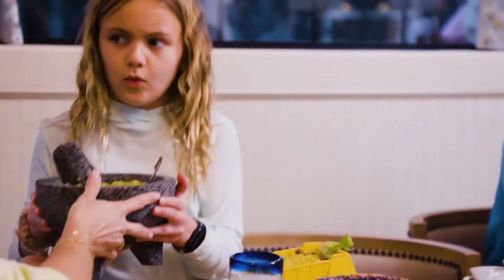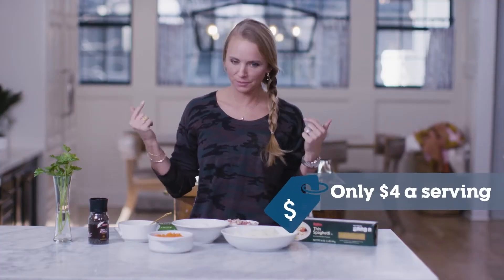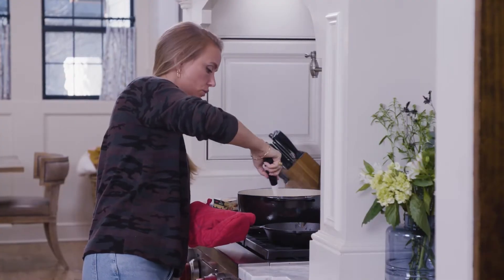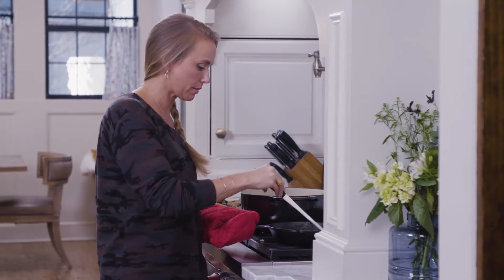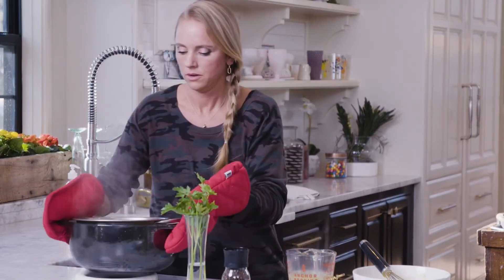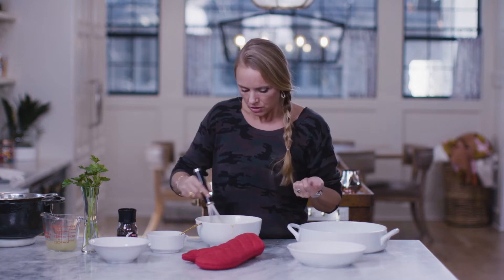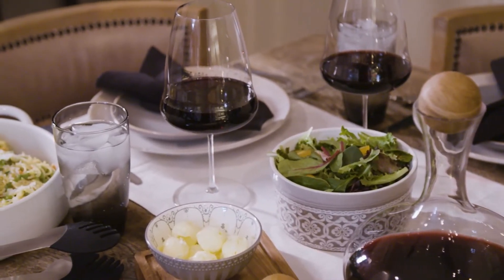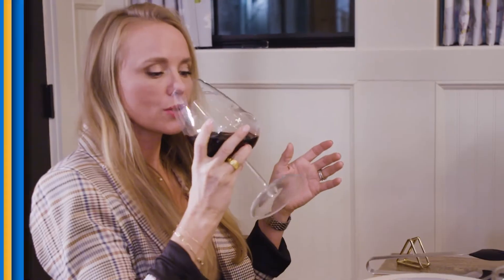Date Night In - Pasta Carbonara | Decadent Dishes on a Dime | HSTV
Tamara Day's fancy spaghetti carbonara combined with an elegant black and white tablescape brings the restaurant vibe to your home for a romantic date night in.